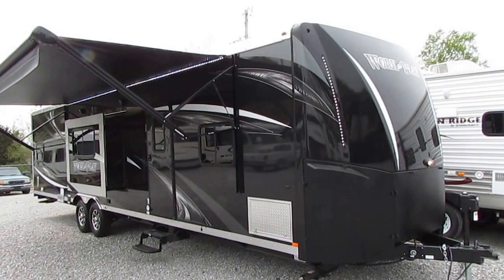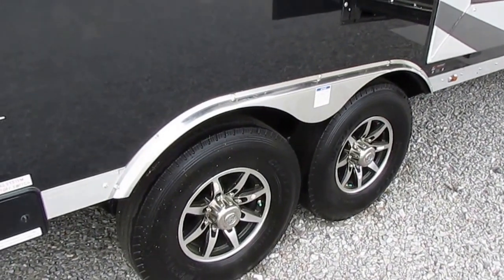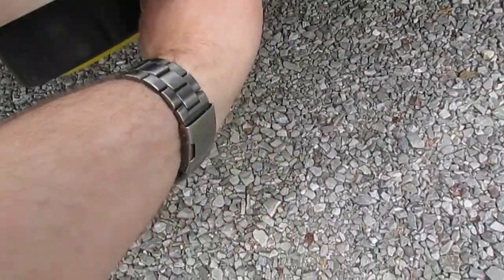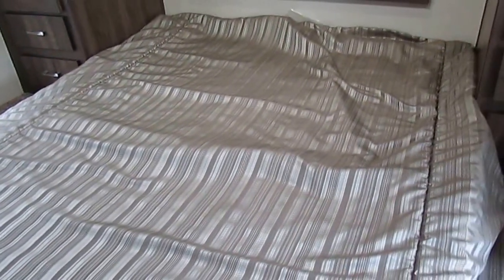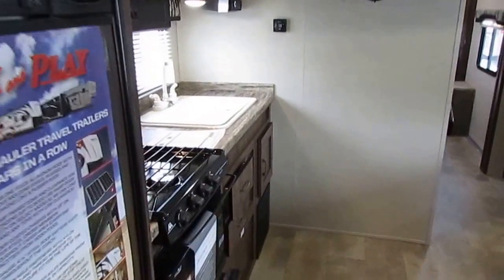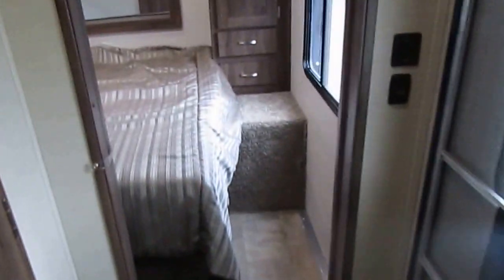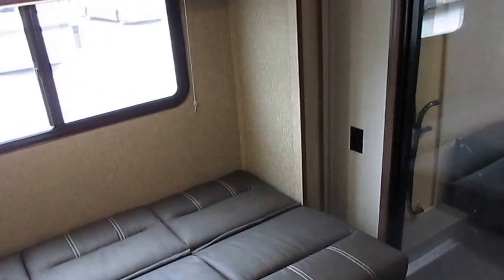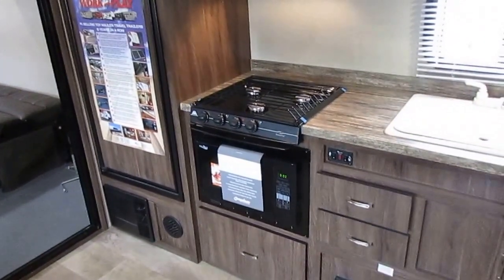SOLD! 2016 New Work and Play 34WRS, Car Hauler Model , Slide , Metal Roof, Loaded $34,900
This 2016 Work and Play 34 WRS is the only regular production Toyhauler you can get that is designed for and heavy duty enough to haul a car . Other brands are not heavy duty enough because they are built on trailer chassis . Work and play is the only travel trailer toyhauler built on a motor home chassis so it has the guts to handle just about anything you want to load in it  The  only other option besides the Work and Play 34 WRS is to have a cargo trailer company like Lark build you a custom car hauler and those start at around $70K   , This 2016 New Work and Play has a  Power Awning, LED lighting , Alloy Wheels, 30 gal. fuel station ,  Front Cap with LED Lighting  , 110 gal water capacity, Power tongue jack , heavy duty 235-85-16 Tires .The only toyhauler with a no maintenance one  piece  metal roof instead of a rubber roof like on other brands  , the roof and floor  also have Steel Trusses every 16 inches instead of every 36 inches like other brands have , The only brand with a 25 year factory warranty on the floor , Dexter heavy duty axles ,16 layer Fiberglass enforced insulated walls,  metal wheel wells to protect you from tire blow out damage  (not plastic or thin aluminum like other brands) Put together with million mile bolts just like semi trailers are built with   and much  more.

    This is a toyhauler built to last not just for years like other brands but for decades !! That is why we decided to offer Work and Play to our customers  . When you have been in business for almost half a century like us you have to sell your customers the very  best and that is exactly what we do !

 Check out the roomy interior of this toy hauler , This is a 102 in wide body so you get a full 8 ft width with the interior , The garage bay is  14 ft. Long and is separated from the living quarters by a locking sliding glass door (so no fumes/)   The cargo loading door is reinforced to handle a 5,000 load, The cargo carrying capacity is 4,500  . The garage bay has the optional twin sleepr sofas and table , Notice the 7.5 ft tall ceilings and the LED interior lighting, The middle kitchen / lounge has a, Norcold 8 cubic ft RV Fridge / Freezer, Microwave / Convection oven , Stove top , 32 in HDTV , A great sounding audio system with DVD , Large side  bathroom with metal reinforced shower pan , other brands use foam that breaks down after a few years and you crack or step thru the shower pan but Work and Play uses metal to reinforce there showers so you never have to worry . Another nice feature about the extra tall ceiling is if you are tall you don't have to have a skylight that gets hot and will leak in a few years , Also has a upgrade china RV toilet not the plastic one other brands use . This unit is also equipped with a 15,000 BTU ducted roof air, 110 gal fresh water capacity , and a ducted furnace,  3rd Sofa with another table (eating service for 9 adults  and much more ! This unit sleeps 8 and weighs 9800  Pounds .

We have the lowest new work and play prices in the country ! We can also order this Toy hauler for you in different interior and exterior colors and/or with different options Make sure you visit our to see great buys on our other new Work and Play's and our selection of over 150+ used RV's .